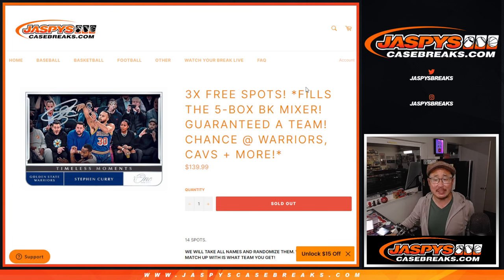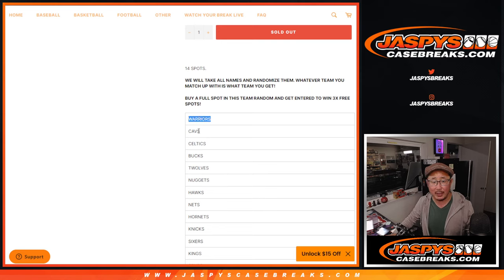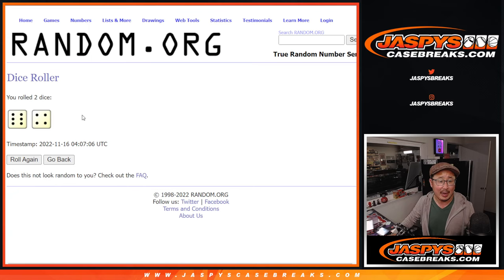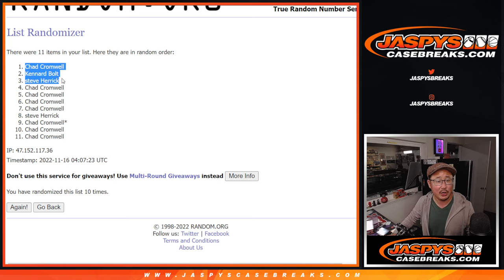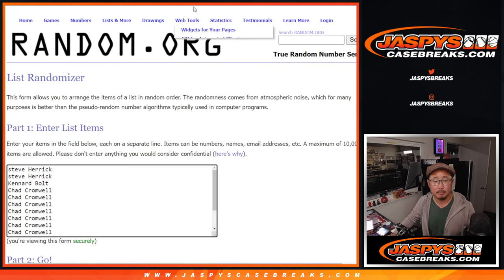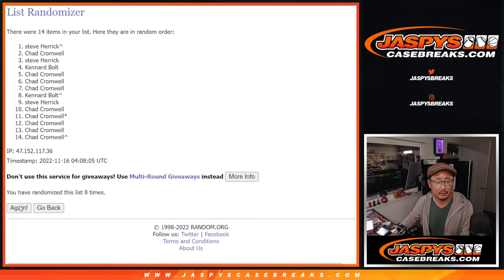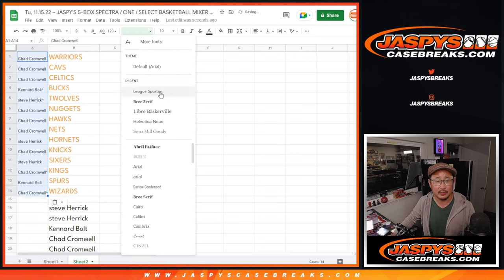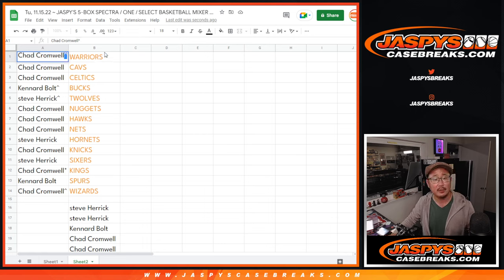Team Random ~ Tu, 11.15.22 ~ JASPY'S 5-BOX SPECTRA / ONE / SELECT BASKETBALL MIXER #2 *PYT*